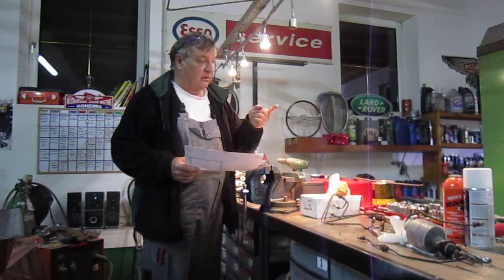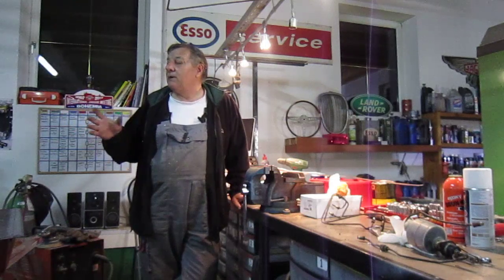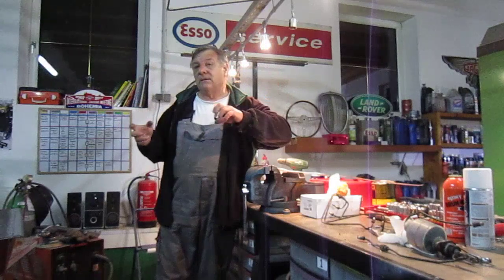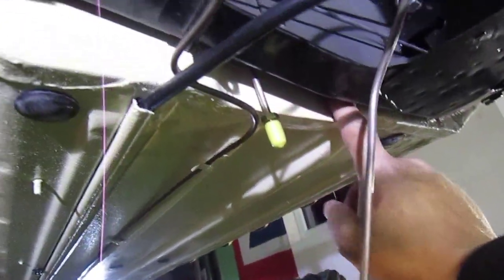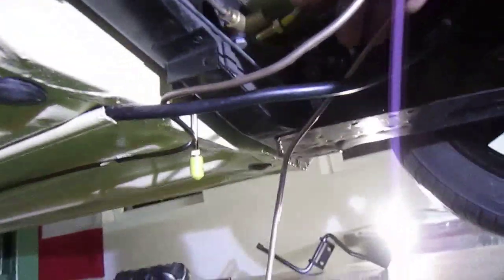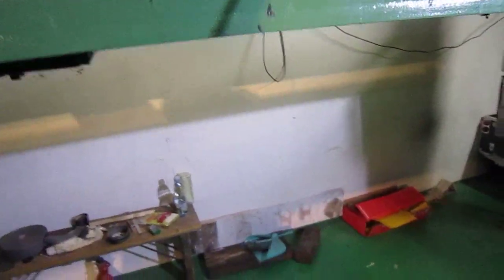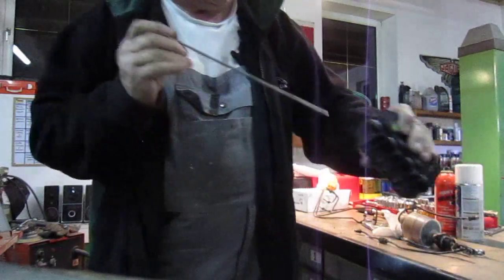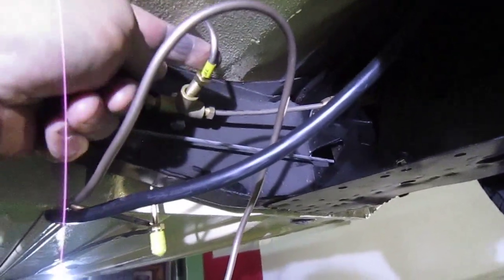Classic Mini rear brake lines & New project!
Just a couple of ideas of how to fit the rear brake line over or under the rear subframe,